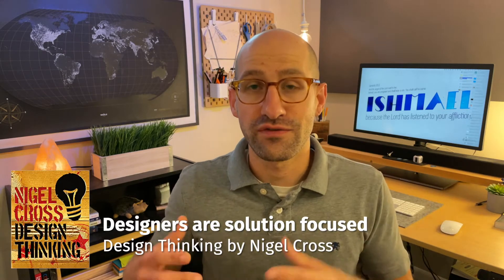Getting your designs understood faster!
👋🏻 Hey Designers! Have you ever struggled to get people to understand an idea or concept? Showing your work is one way of clarifying things for everyone. That’s why I believe designers should always bring an artifact, sketch, or something to show. One of the jobs of designers is to bring clarity to confusion, so it’s natural that we should speak in the visual language of design.

📗 Design Thinking by Nigel Cross

00:00 Hey designer!
00:18 The need to “show”
00:38 Designer form solutions
01:49 Always show something
02:40 Design speaks visually
03:54 Value in Showing